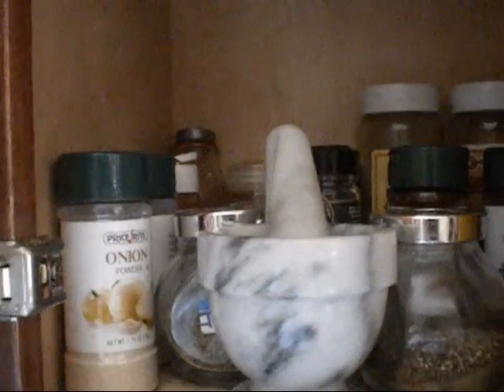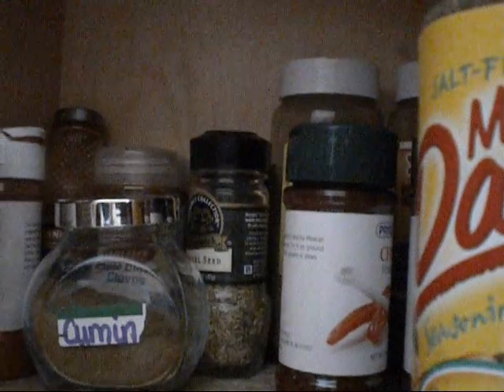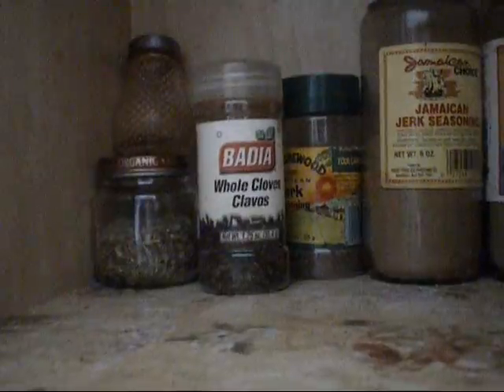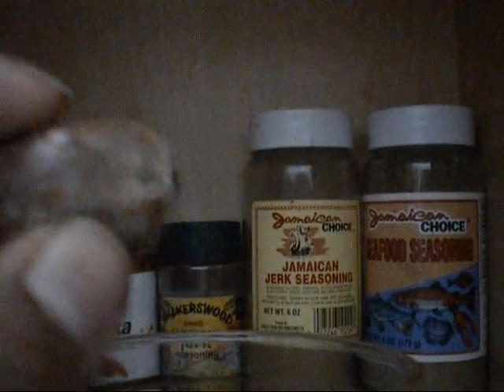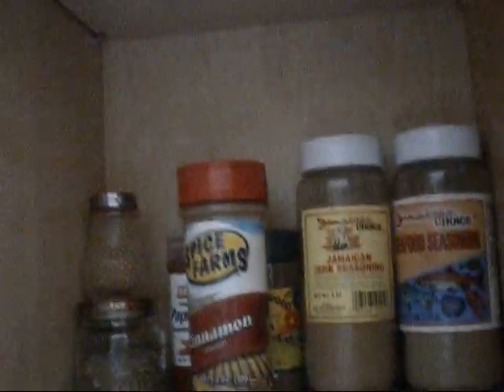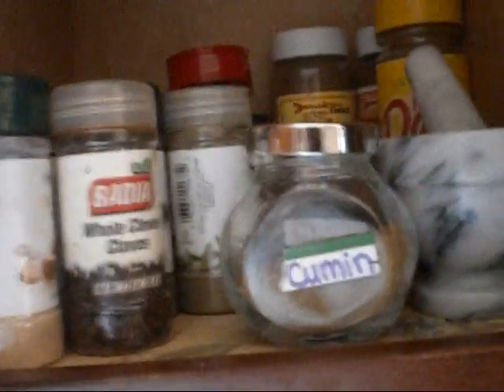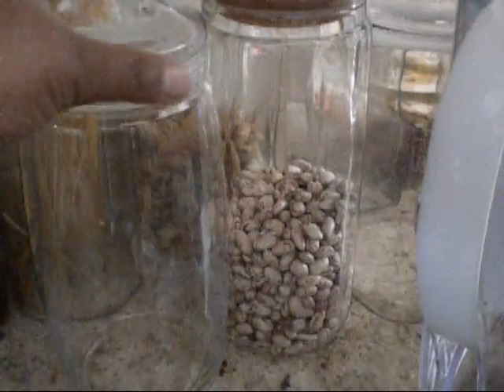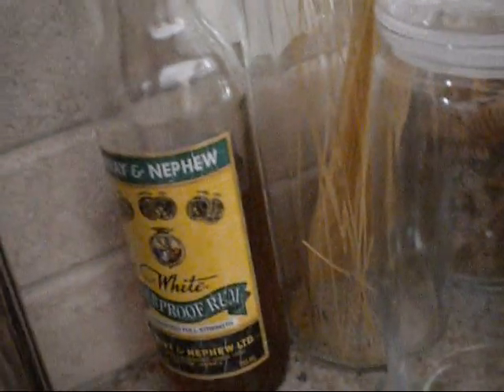070; Clean Eating Video Series: Spices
these are the spices needed  to create a clean eating kitchen.